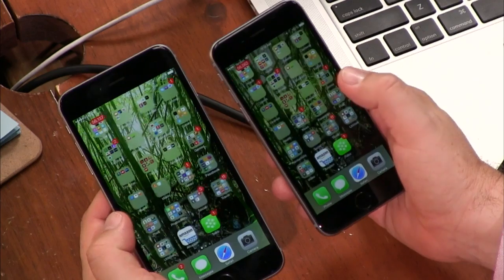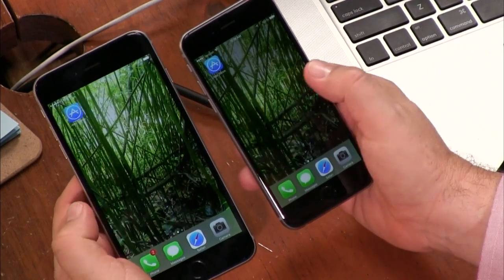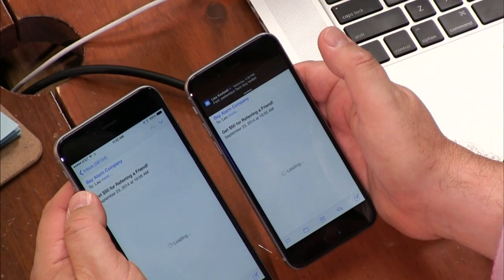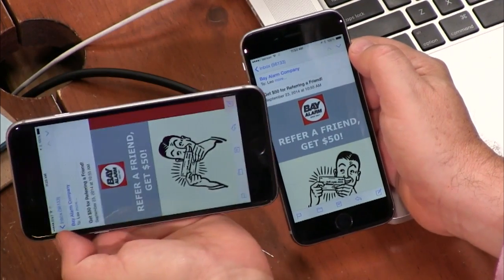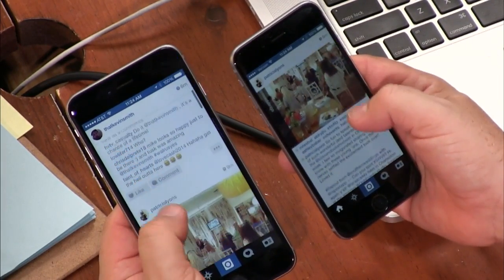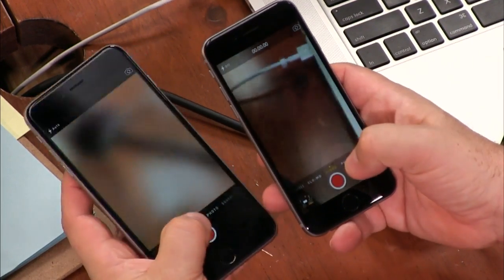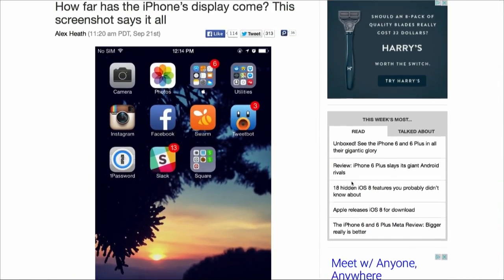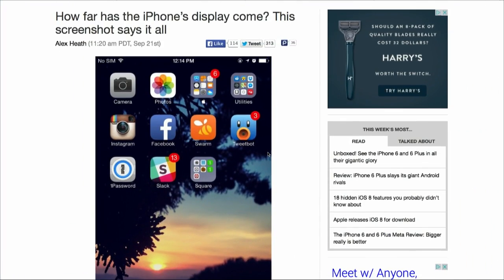iPhone 6 Vs. iPhone 6 Plus: MacBreak Weekly 421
Leo, Andy, Alex and Rene discuss the differences between iPhone 6 and iPhone 6 Plus.